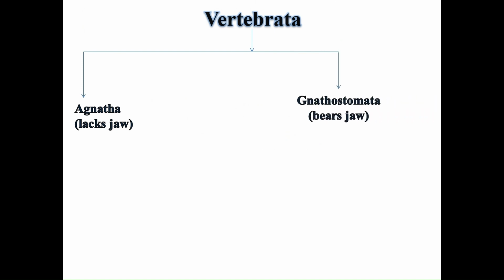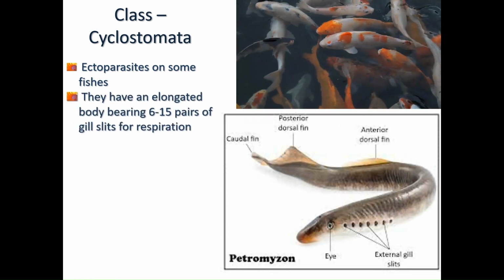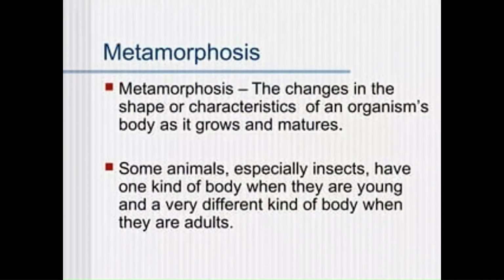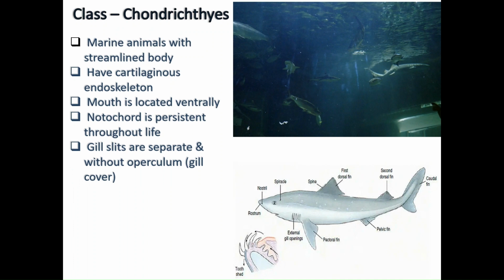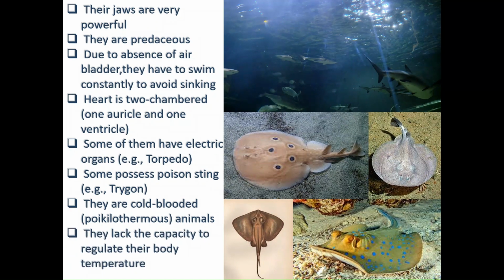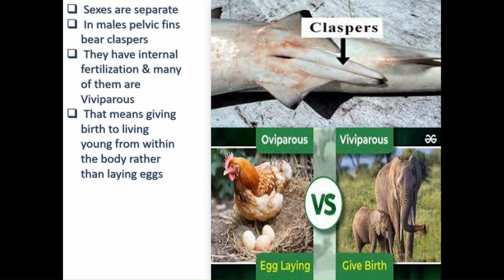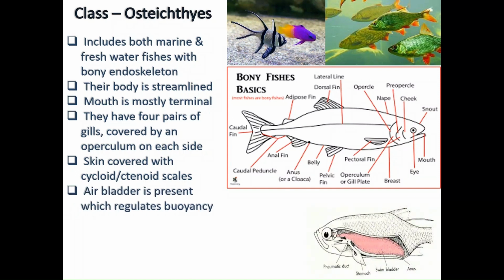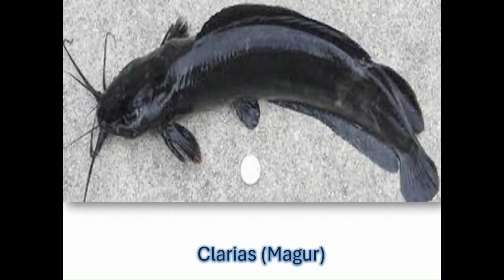NEET Biology: Different Classes of Vertebrates (Cyclostomata, Chondrichthyes, Osteichthyes)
In this video I have discussed about 3 different classes of Vertebrates, Cyclostomata, Chondrichthyes and Osteichthyes.